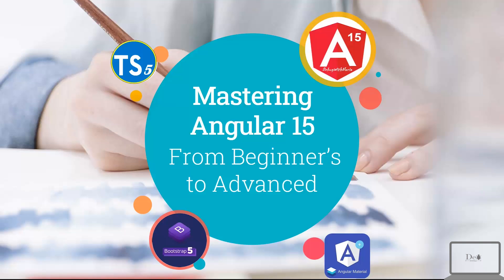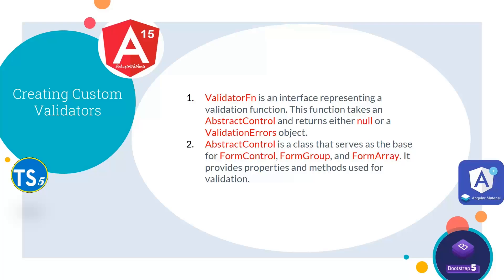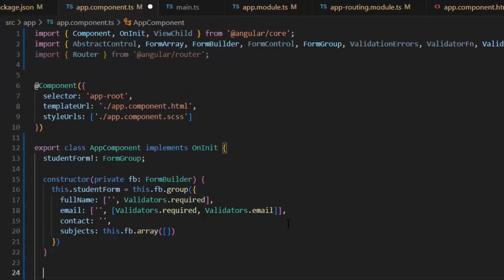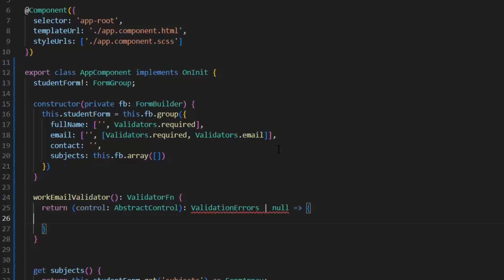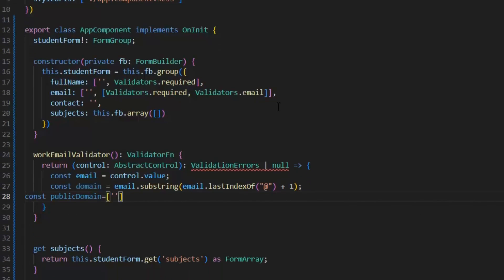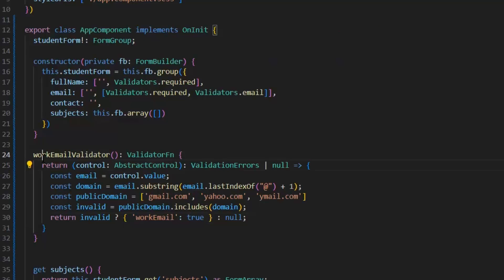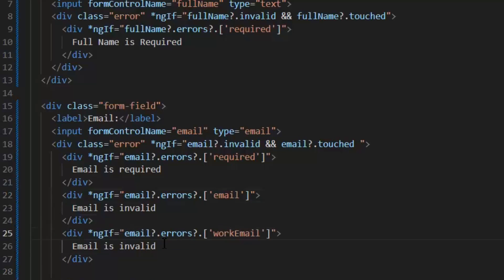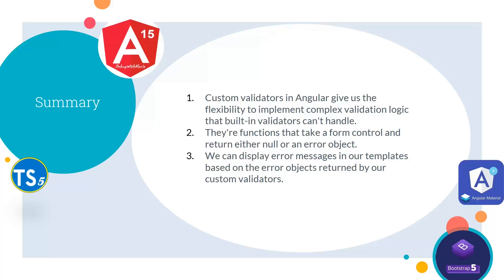Custom Reactive Forms Validation | Mastering in Angular 15 from Beginner's to Advanced | Lecture 25